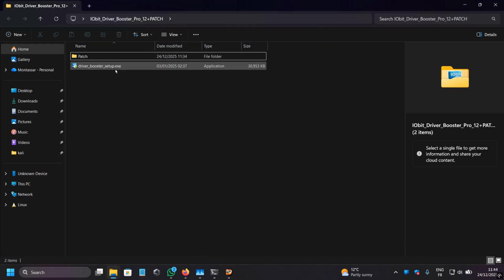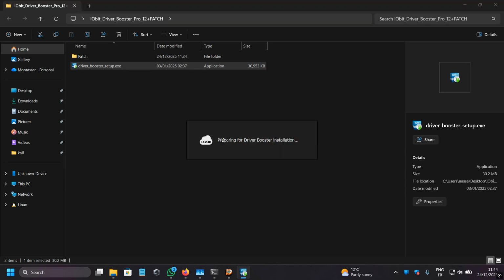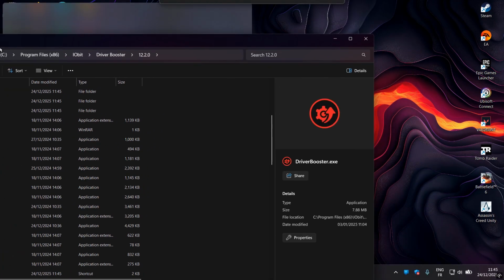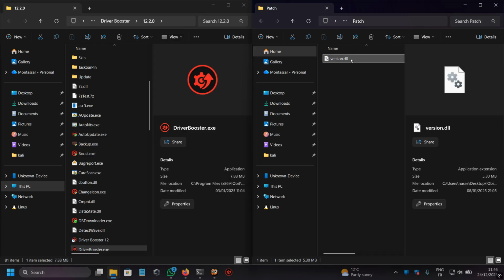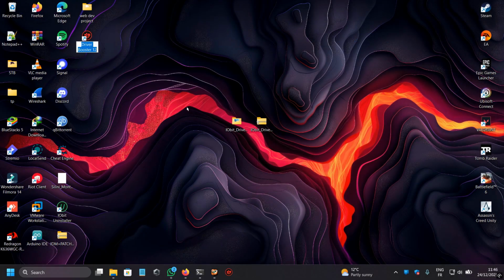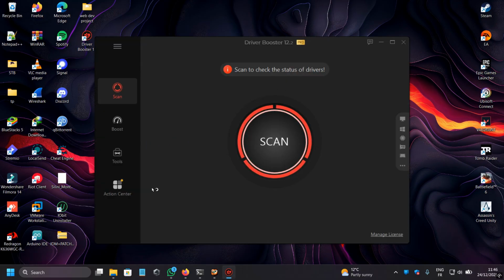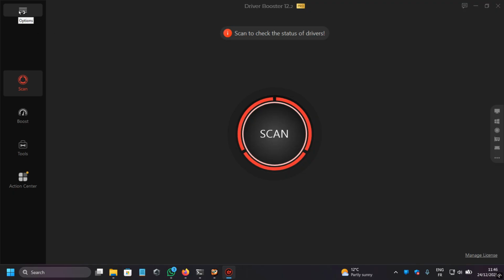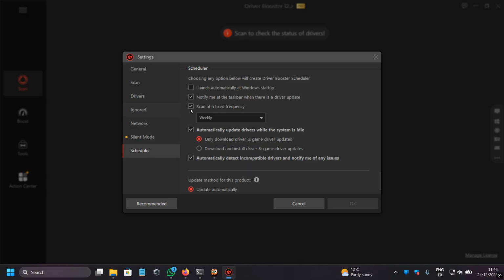HOW TO GET DRIVER BOOSTER 12 PRO FOR FREE — 2026